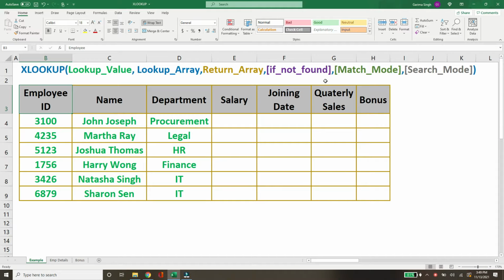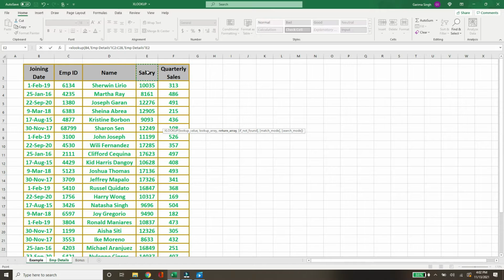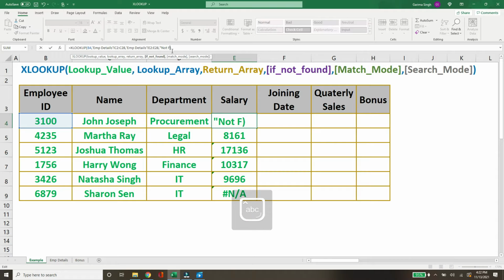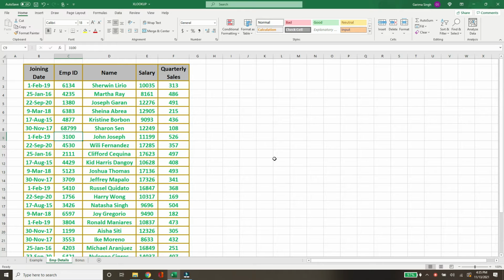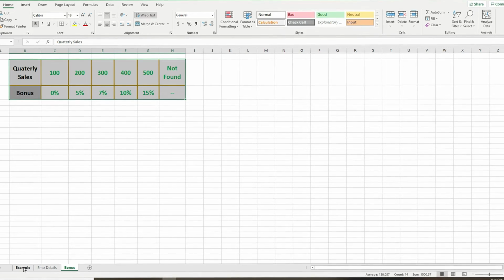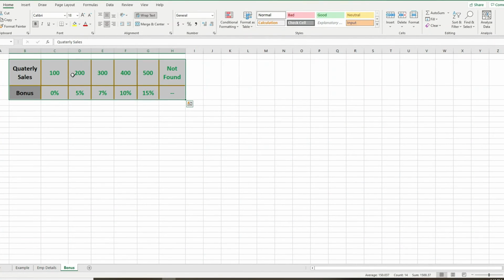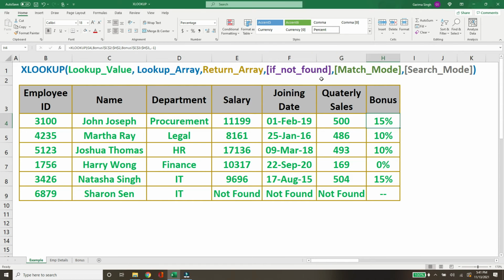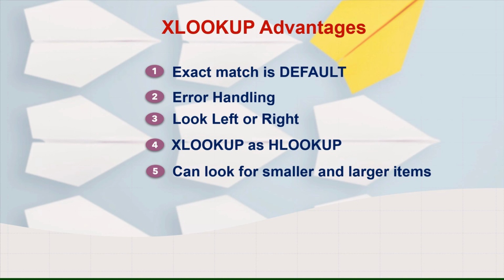XLOOKUP Basics - Powerful function of Excel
XLOOKUP is the superhero formula of Excel. In this video, Learn basics of XLOOKUP with the help of 5 simple examples
1. Exact Match
2. Error Handling
3. Look left or Right
4. XLOOKUP as HLOOKUP
5. Smaller/Larger values

Timecodes
0:00 Introduction
0:22 XLOOKUP Basics
1:18 XLOOKUP Exact Match
1:33 XLOOKUP Error Handling
2:21 XLOOKUP Left or Right
3:53 XLOOKUP as HLOOKUP
5:20 XLOOKUP Smaller/Larger value
5:53 Tips
6:30 Recap